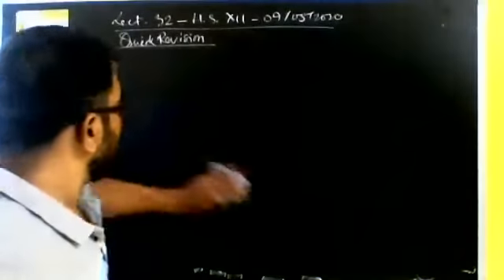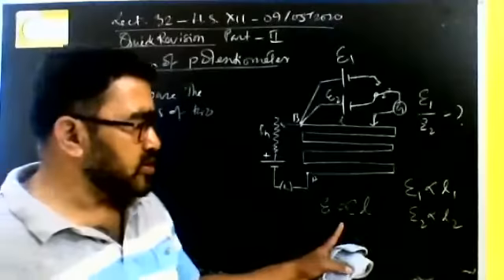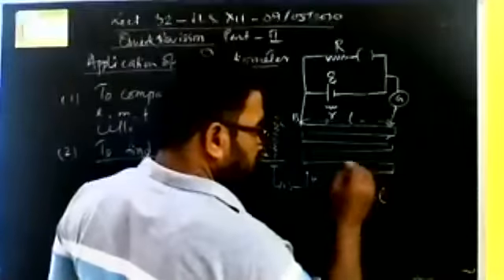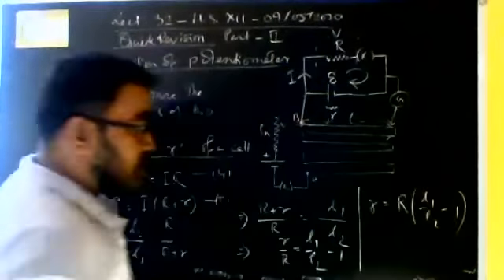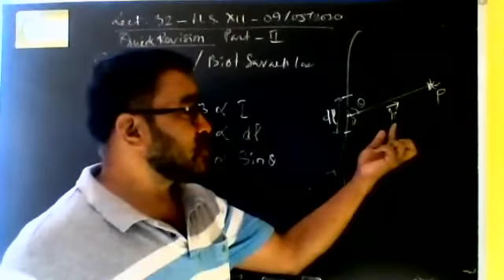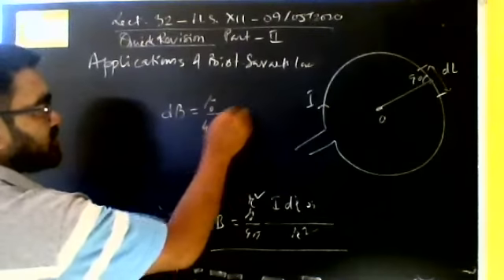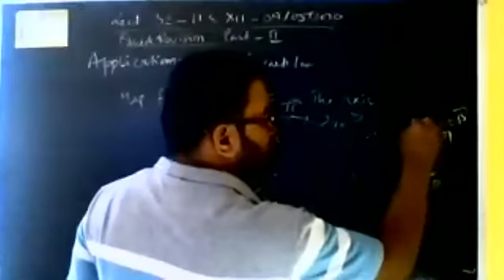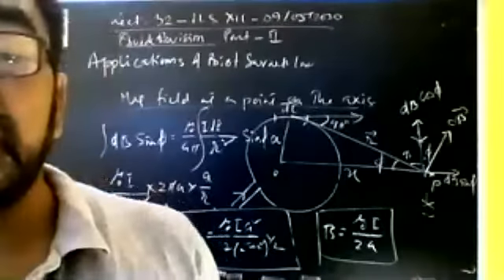Revision Current electricity Part-II -Lect- 33- HS XII